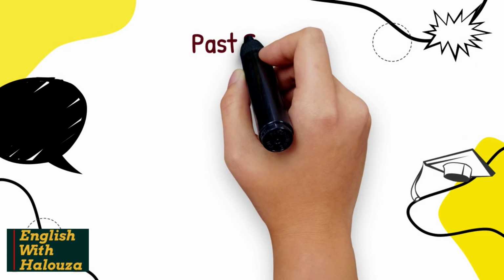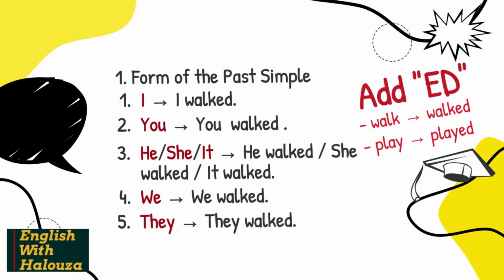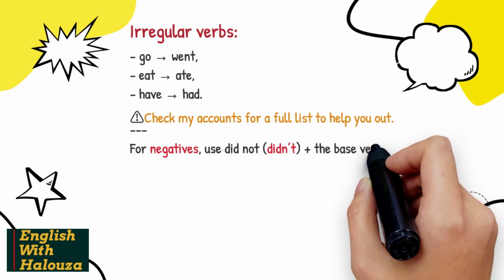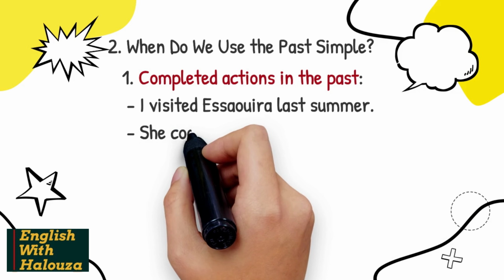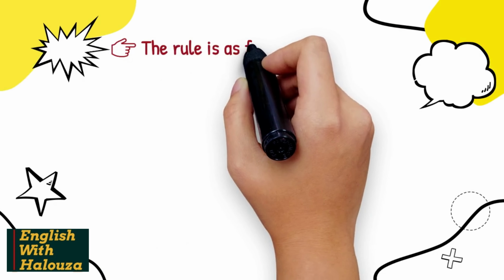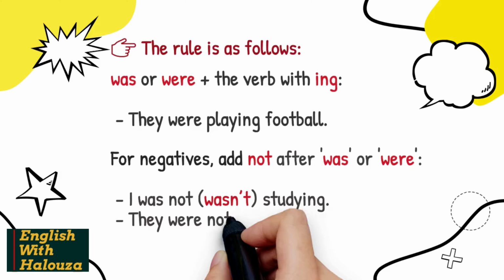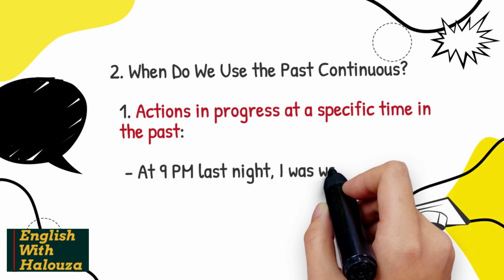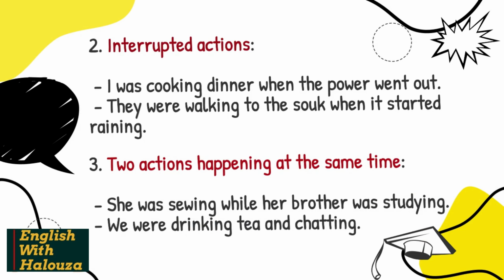How to Use Past Simple & Past Continuous | Master English Grammar Fast!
Do you know when to use Past Simple and Past Continuous?
In this video:

Learn the rules and forms of both tenses.

Practice with examples from daily life.

👉 In this video, you’ll learn:
✅ When to use the Past Simple vs. the Past Continuous.
✅ How to form sentences easily.
✅ Examples from real-life situations.
✅ A quick quiz to test your understanding!

🔹 Improve your English fluency and sound more natural in conversations.
And to learn more about English Grammar, You can Watch my previous lesson on My channel. here is the

✨ Practice makes perfect! Let’s level up your English together. 🌍💬

📌 Follow me for more English tips.